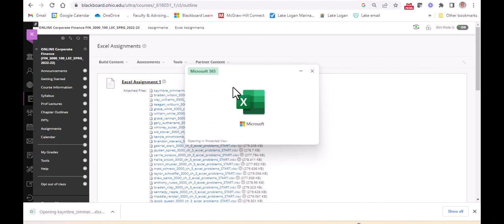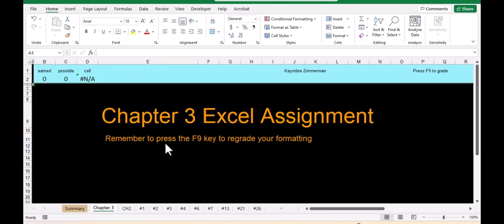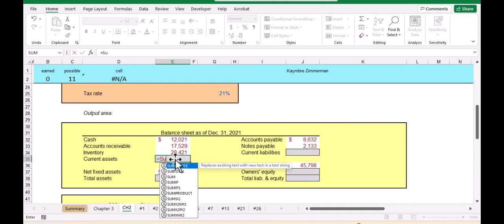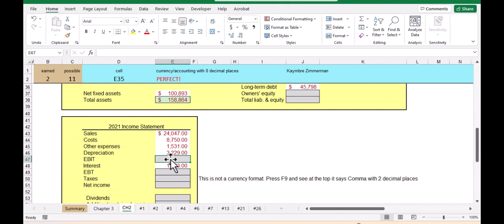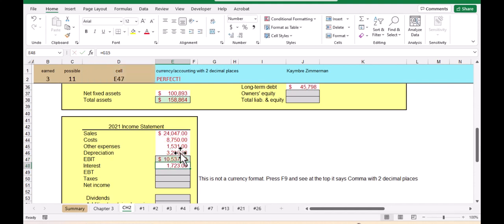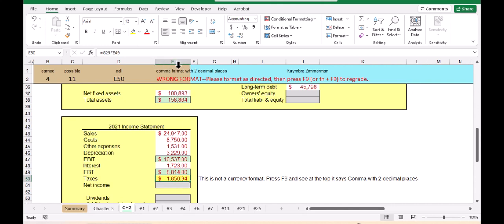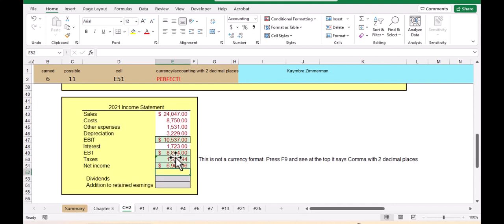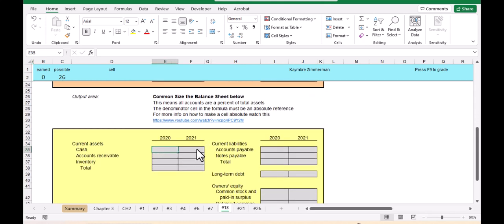First Excel Assignment - CH 3 Tutorial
This is a tutorial on completing the first Excel assignment based on chapters 2 and 3.